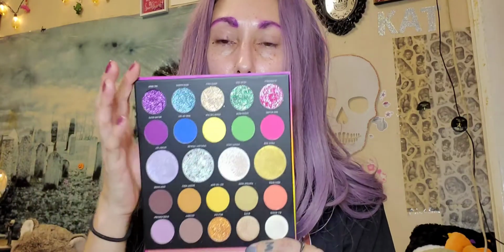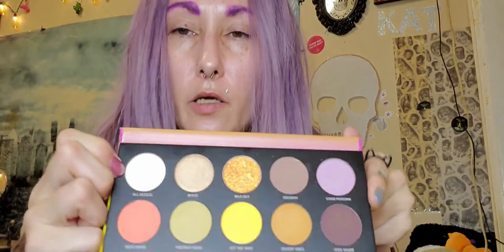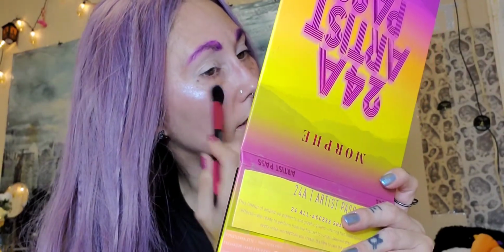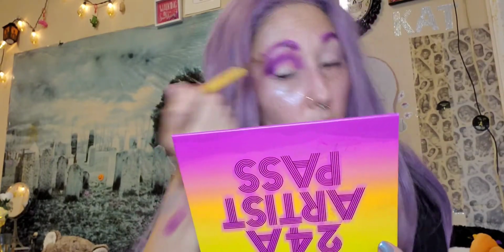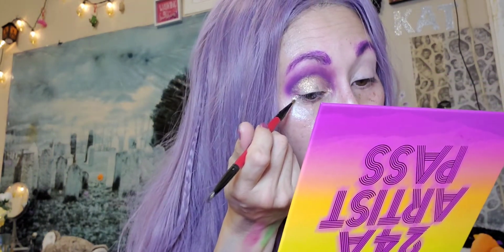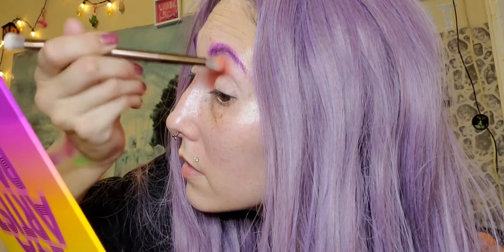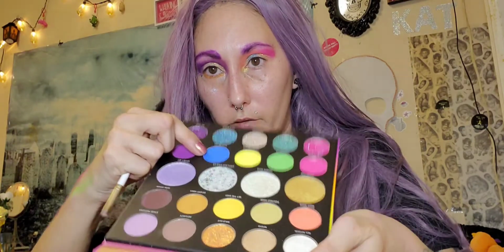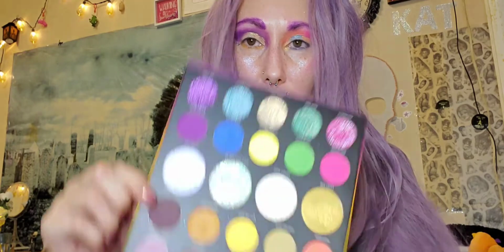Swatches & 2 Looks from Morphes 24A Artist Pass Palette Festival Makeup Week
This palette is full of things I love to do my makeup with. The Morphe 24A Artist Pass Palette is a collaboration with the artist Saweetie. It was made for festival season. I love festival makeup looks. They have bright colors, shiney metallics, duochrome and holographic glitters and different textures.